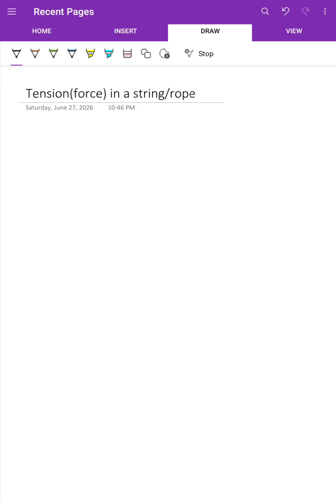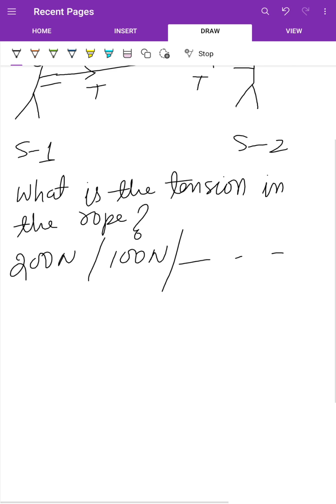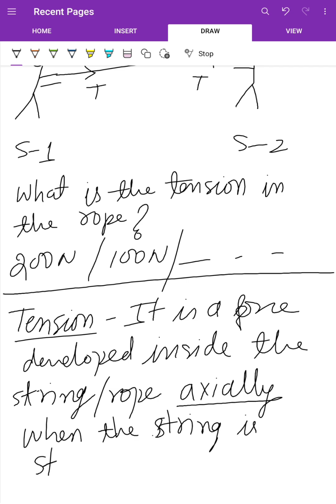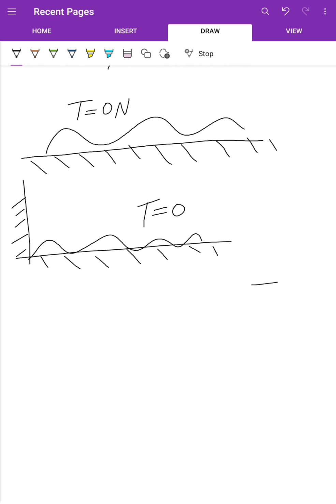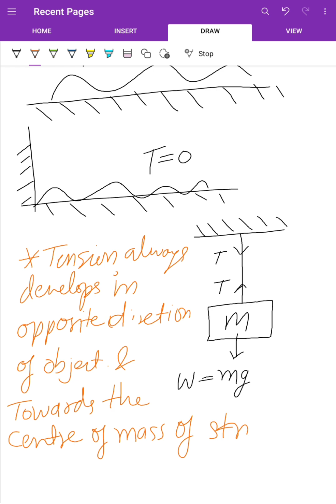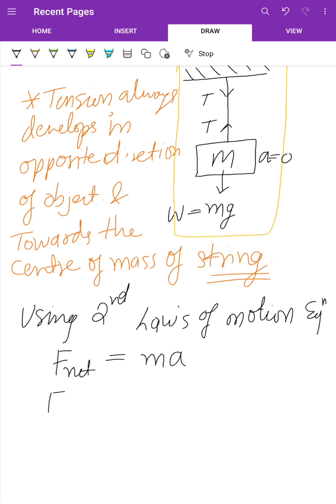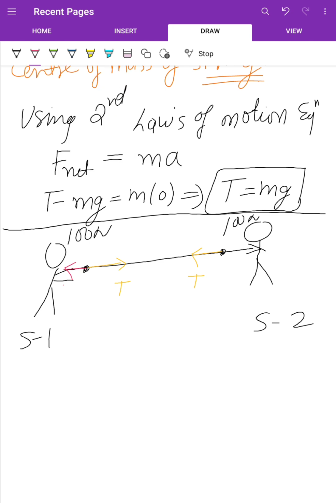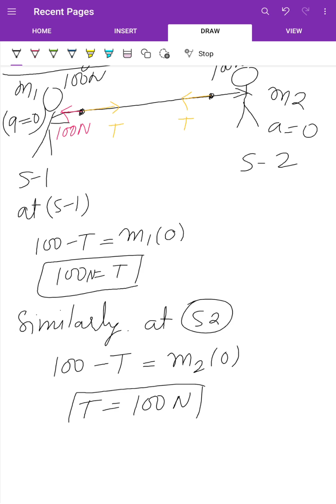What is Tension in a Rope? | Understanding Tension from First Principles | Class 11 Physics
In this video, we understand the concept of tension in a rope or string from first principles and develop an intuitive understanding of how tension forces act in different situations.

Topics:
• Tension in a rope
• Direction of tension force
• Basic mechanics concepts

If you found this explanation helpful, let me know which Physics or Mathematics concept you would like to see explained next.

Because true learning begins beyond the formula.